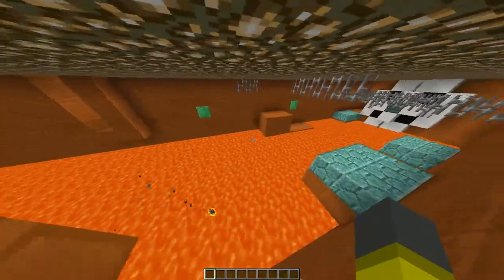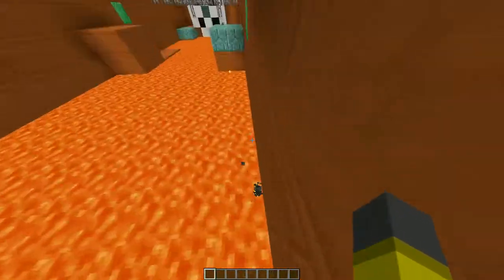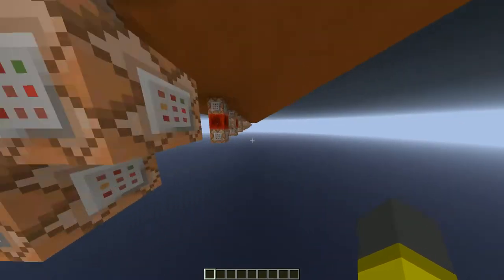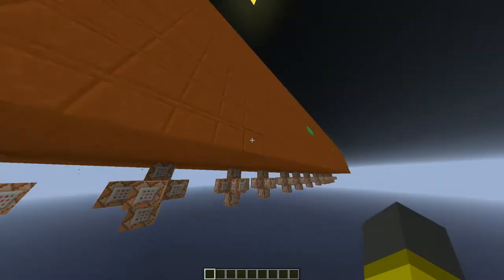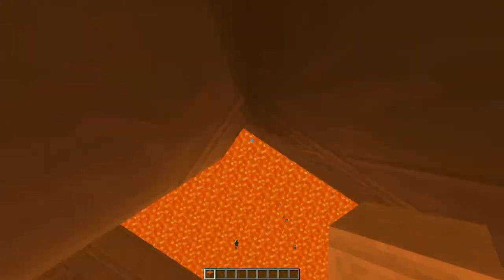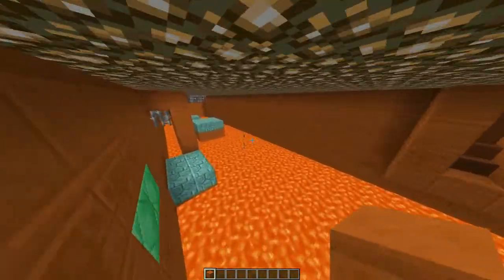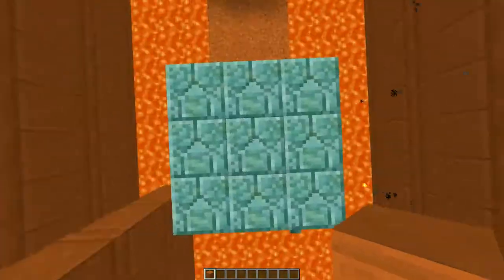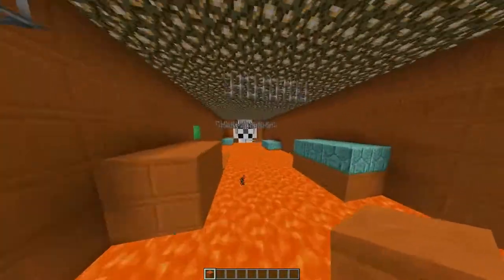New Parkour Methods Showcase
This is my first video and one of my first recordings I have ever made so I'm sorry that I sound like this because I was very shy when I recorded this, but anyway I hope you will enjoy the video.
Hopefully later this week I will get to record and post the tutorials on the climbing bars, climbable walls, and checkpoint blocks, until then enjoy, and thank you for your time.